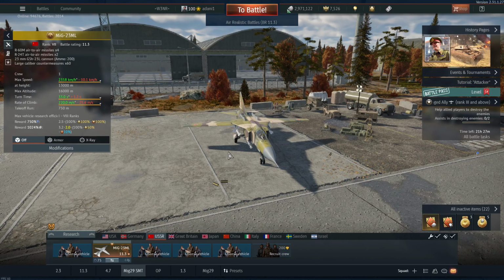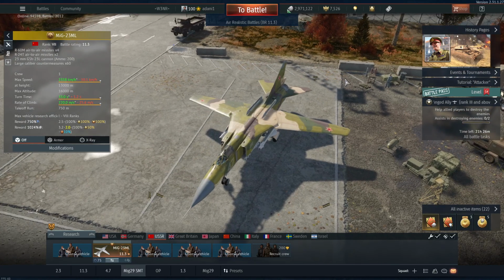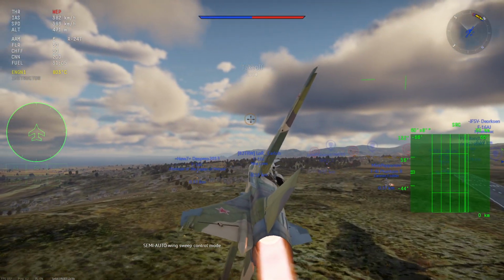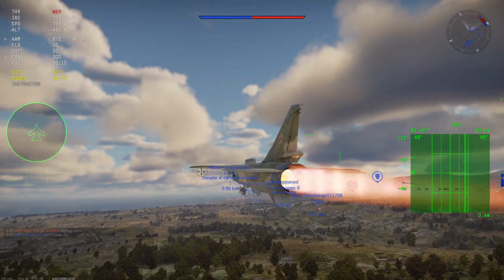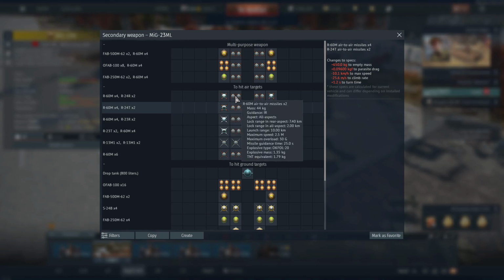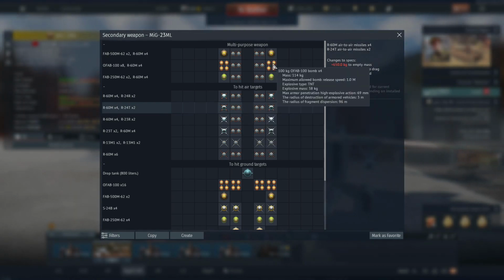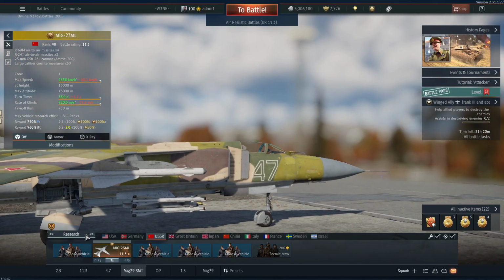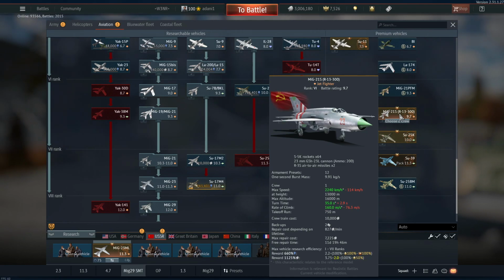MiG-23ML and talking about life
Sorry for the downer video, just wanted to make everyone aware that if i disappear that I will be back ASAP. Bills are piling up right now and I have do what I can to make ends meet at the moment.